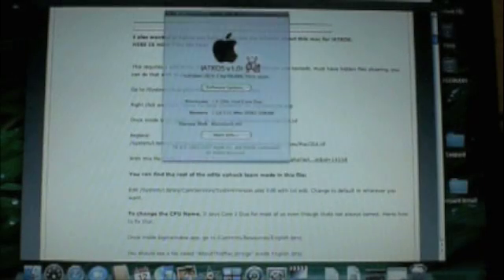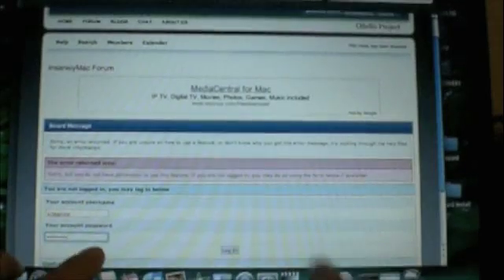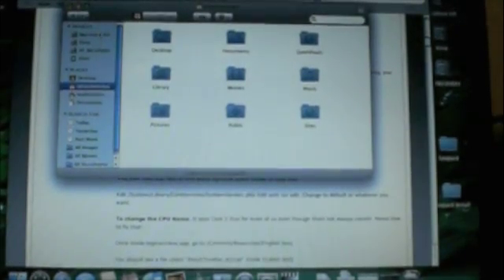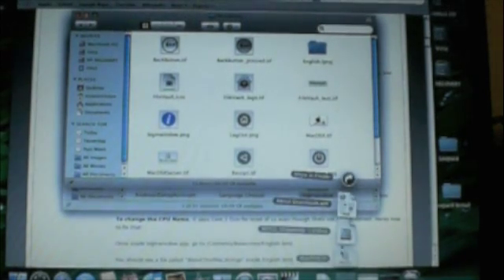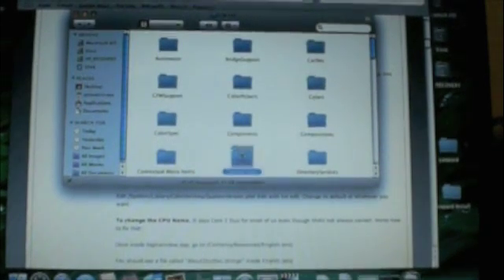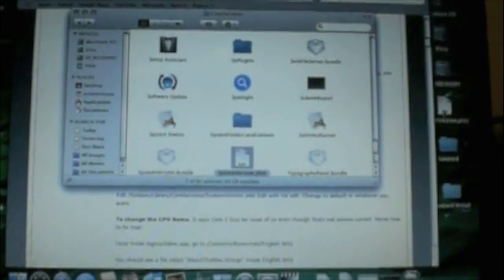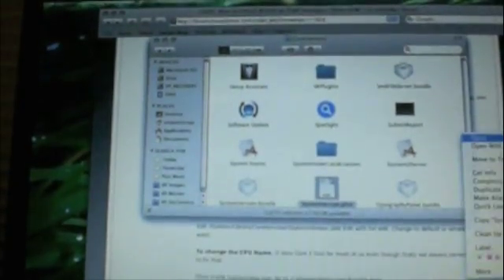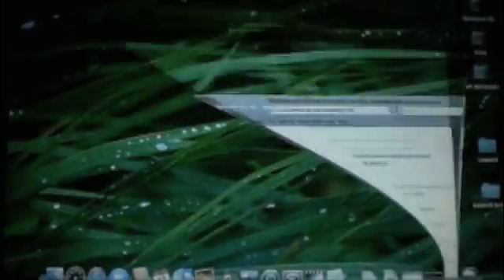Change about this mac of/in iatkos v1.0i hackintosh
here is the link for the image of apple.

Go to /System/Library/CoreServices/loginwindow.app

Right click and click "Show Package Contents" on loginwindow.app

Once inside loginwindow.app, go to /Contents/Resources/MacOSX.tif

Edit /System/Library/CoreServices/SystemVersion.plist Edit with txt edit. Change to default or whatever you want. You have to register to get the image.